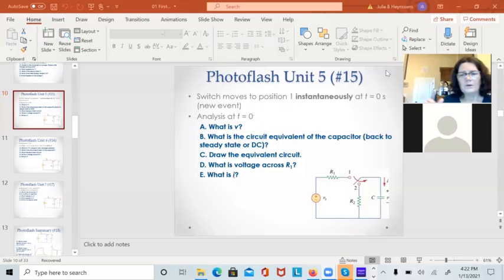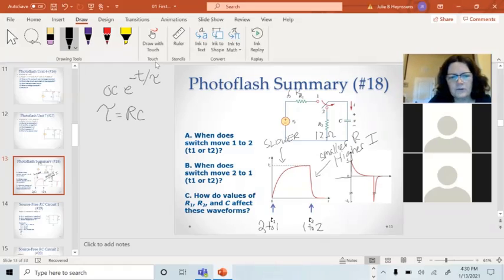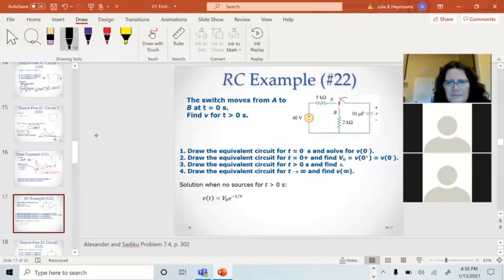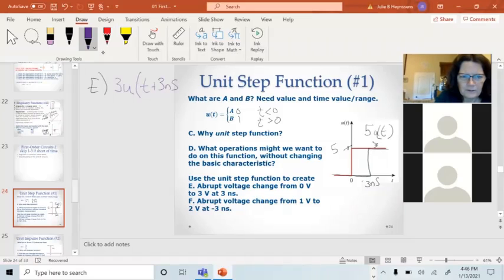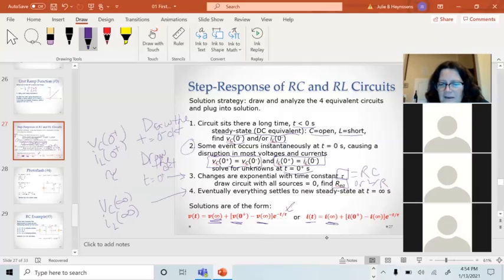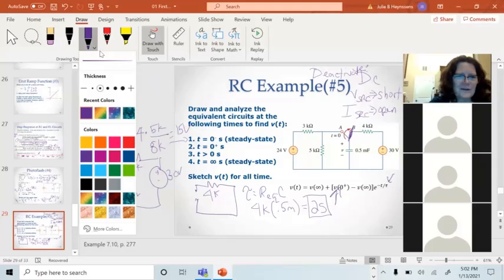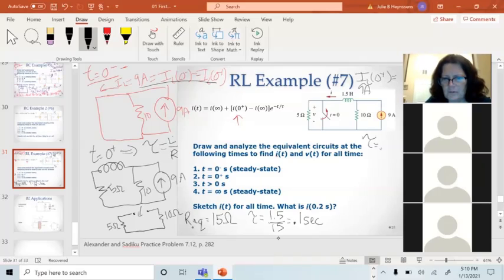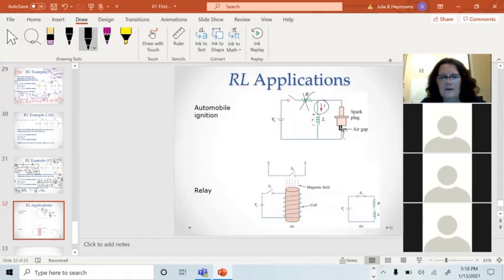EE280 Jan 13 Part 2